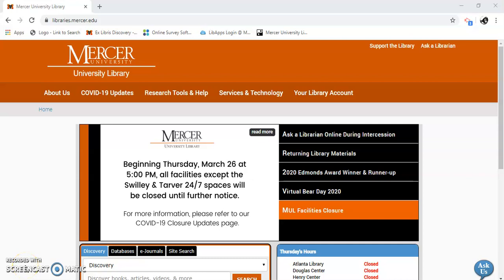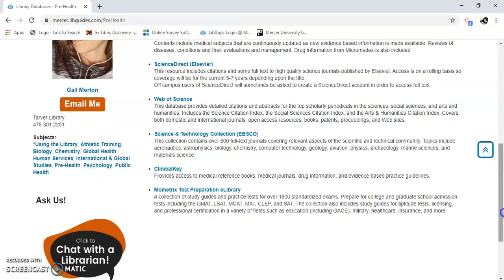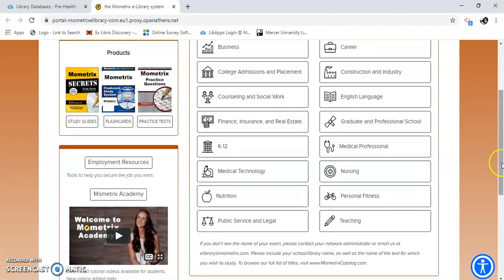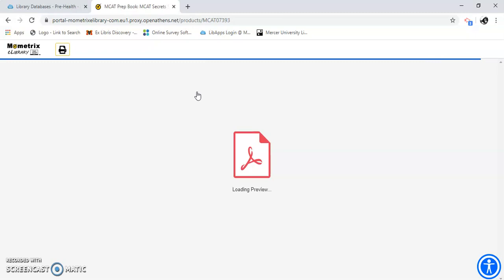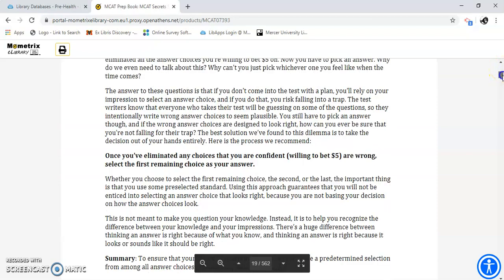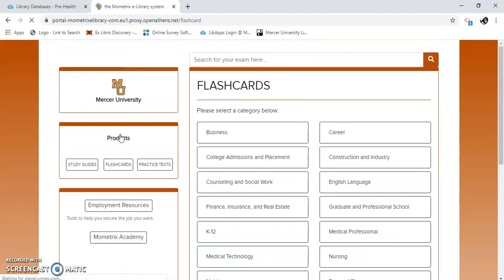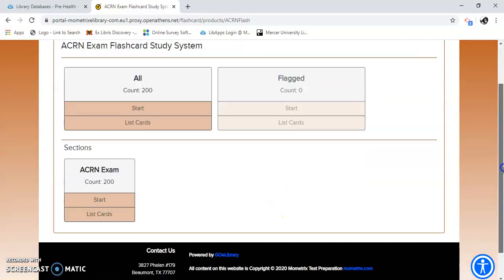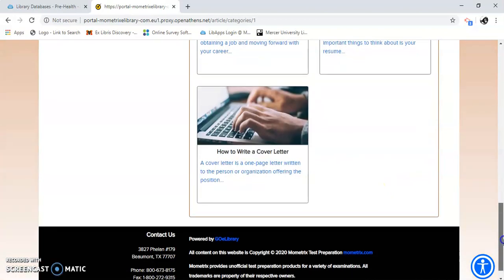Using Mometrix for Pre-Health Students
This video demonstrates how to search for practice tests for standardized exams, use flashcards for studying, and tips for employment.